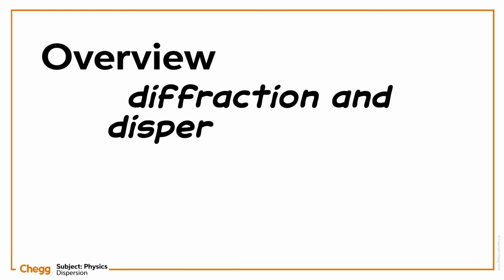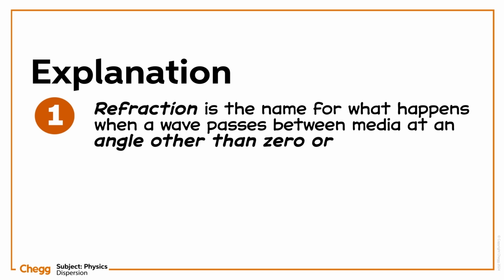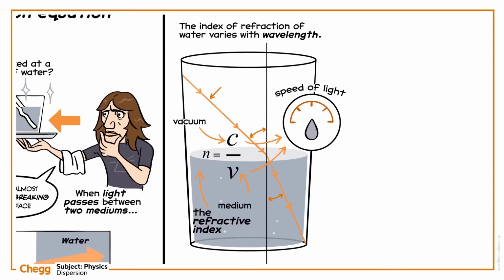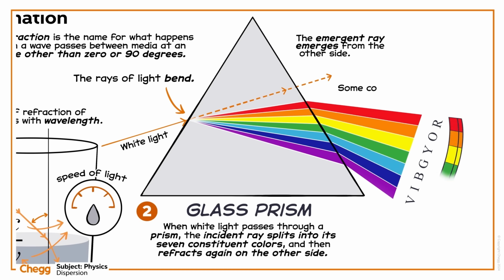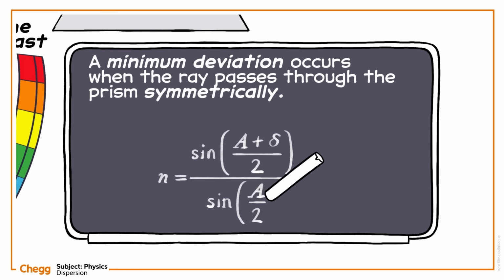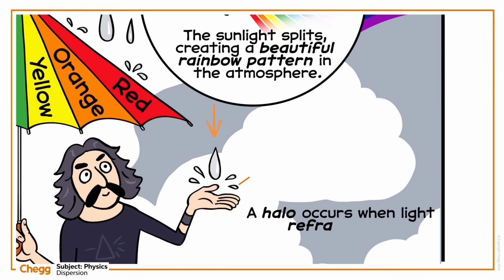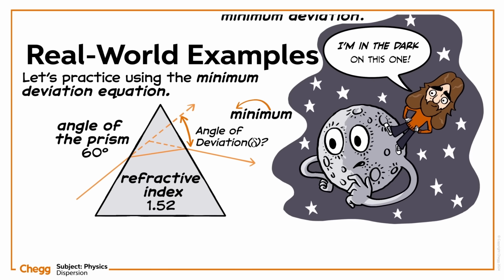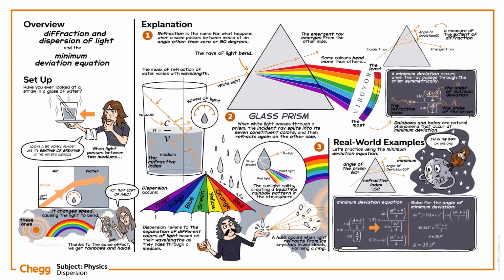Introduction to Dispersion | Physics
In this video, we're digging into the concepts of diffraction and dispersion in physics. We'll also learn about the minimum deviation equation, and practice how to calculate the minimum deviation of light with an example problem.

00:00 Intro
00:12 Set up
00:34 Explanation
03:10 Real-world examples